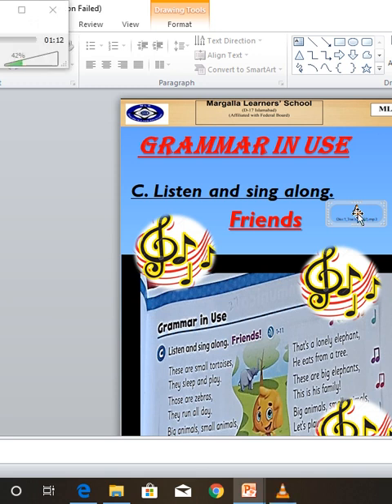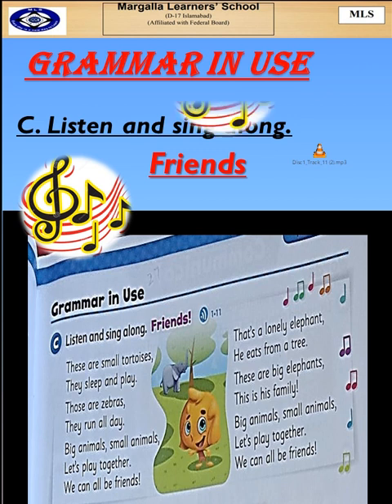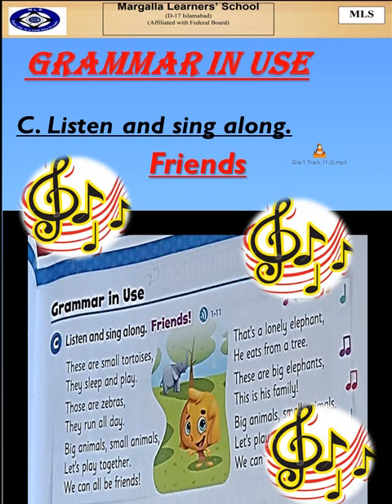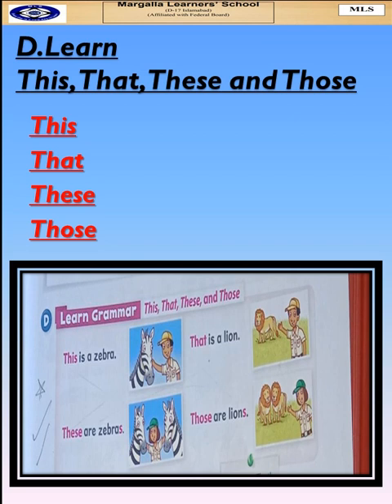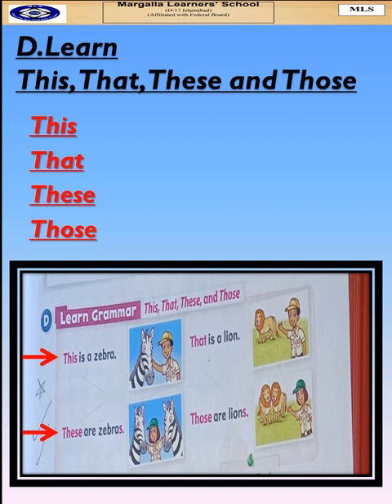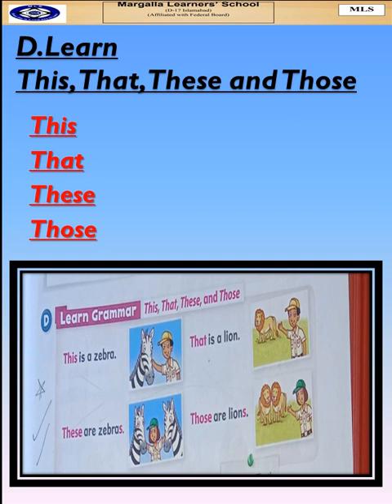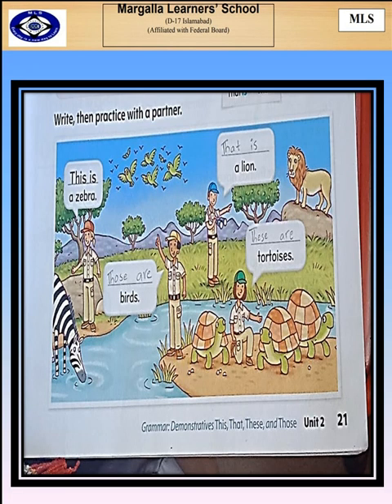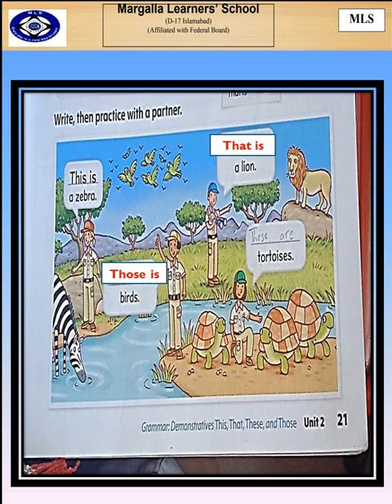Grade 2 Ox Dis Unit 2 lecture 4